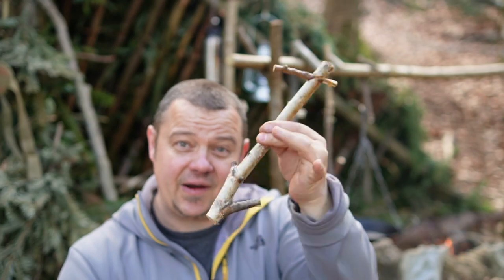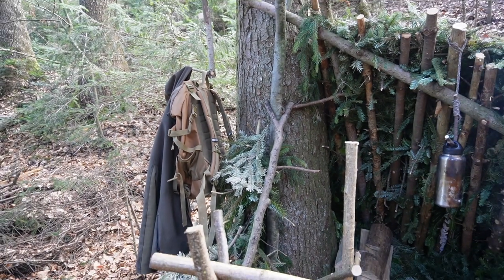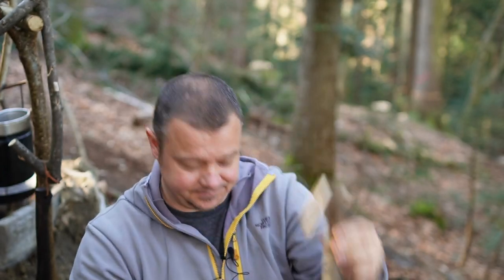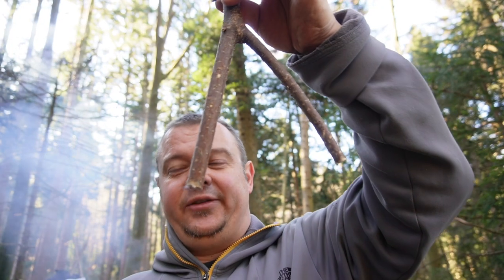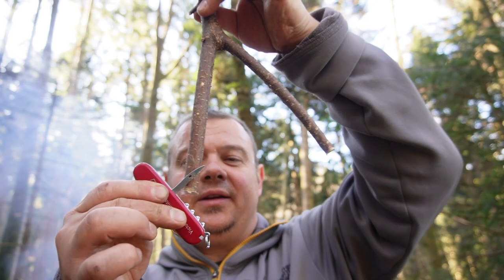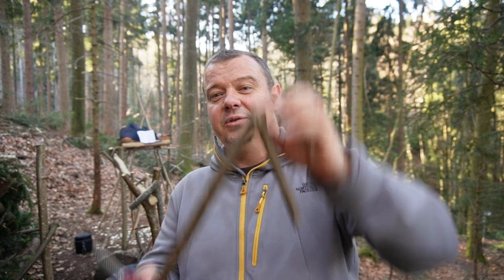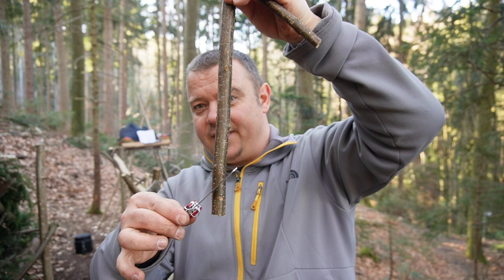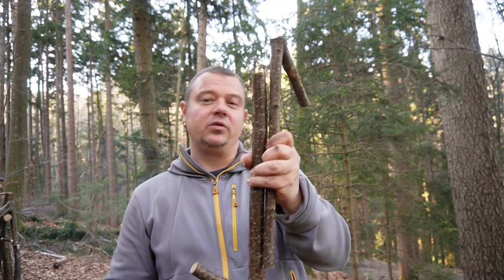Bushcraft Double Hook - 4 ways to craft a Double Hook / Pot Hook / Utility Hook / Multi Purpose Hook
Don't underestimate the usefulness and versatility  of double hooks at your camp. You can use it to hang clothes, lamps, backpacks, bags, pans and much more in your camp. In this viedo i show you 4 easy ways how to craft a double hook.

Used Knives:
A Victorinox RangerGrip79 and a Victorinox Huntsman